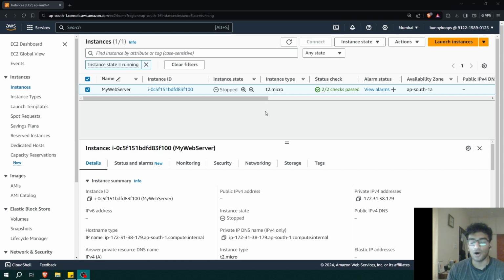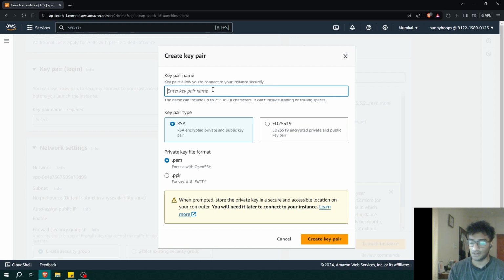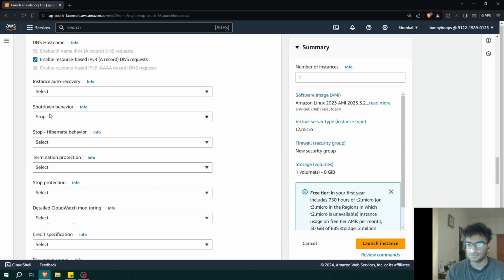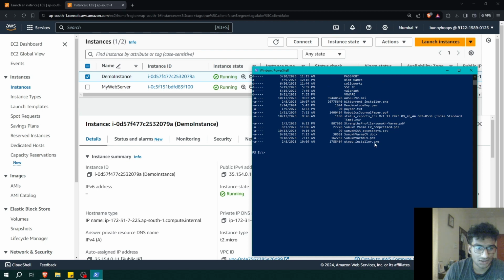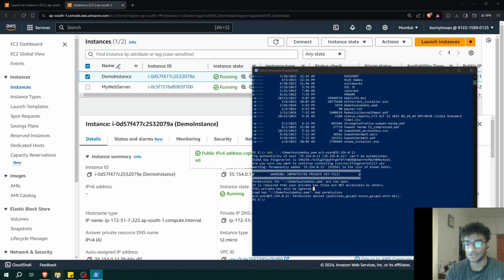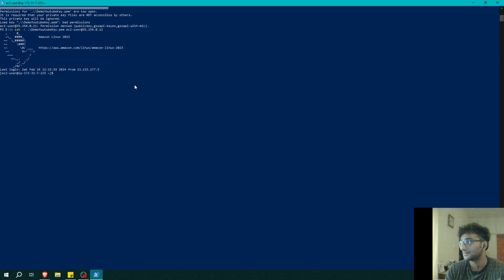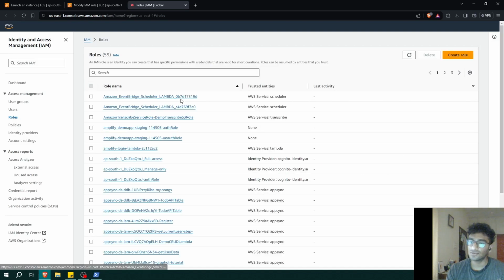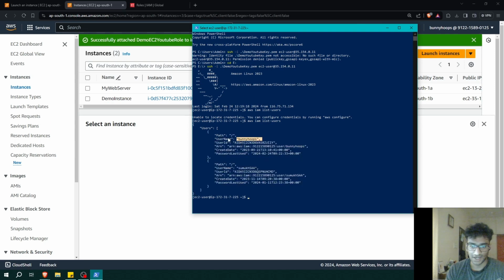How to launch EC2 machine and connect using SSH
In this comprehensive tutorial, discover the step-by-step process of launching an EC2 (Elastic Compute Cloud) instance on Amazon Web Services (AWS) and seamlessly connecting to it using SSH (Secure Shell). From initiating your EC2 instance through the AWS Management Console, configuring security groups, to generating and applying key pairs, every crucial detail is covered. Follow along as we navigate the AWS interface and delve into the intricacies of SSH connection setup, empowering you to efficiently manage and access your virtual machine. Elevate your cloud computing skills with this hands-on guide, perfect for both beginners and those seeking a thorough understanding of EC2 deployment and SSH connectivity.